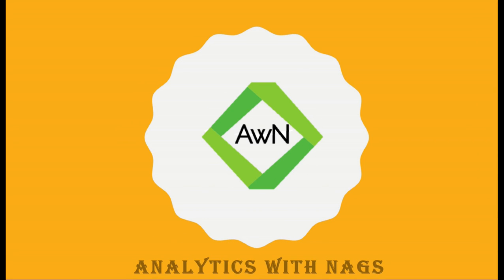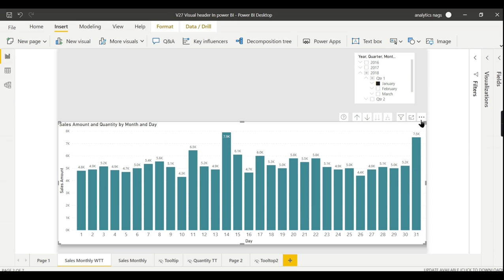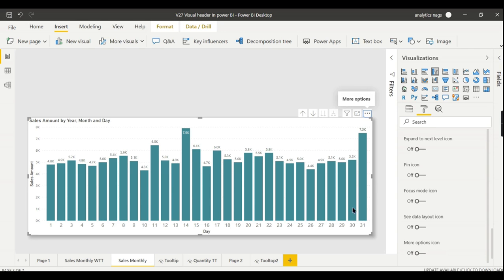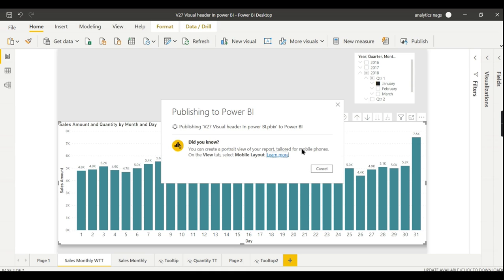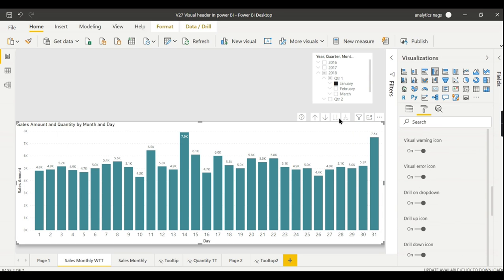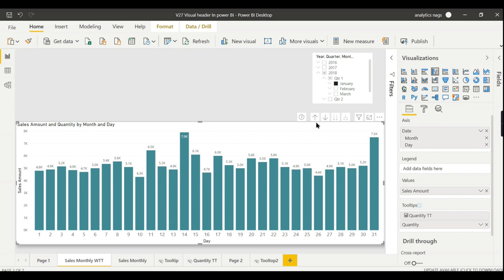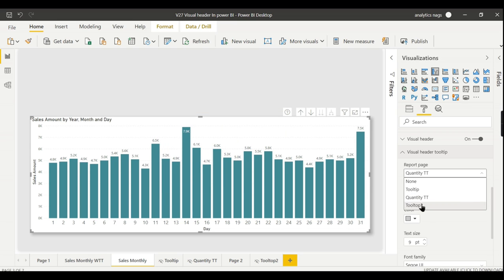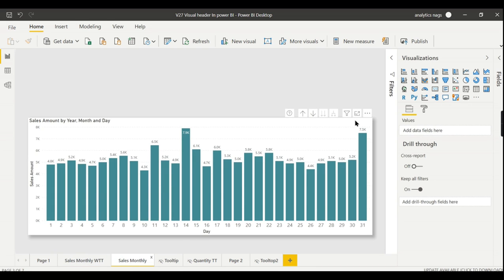Power BI Tutorial (27/50) - What is Visual header in POWER BI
In this video you can explore, What is Visual Header in Power BI
What is Visual Header, pupose of it
Different Options to configure in Viusal Header
How to hide Visual header at report Level